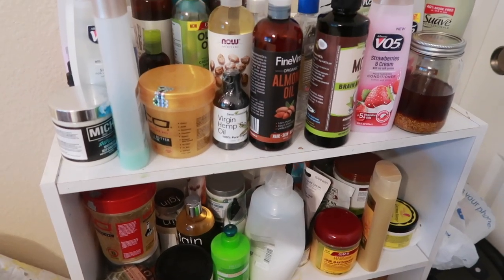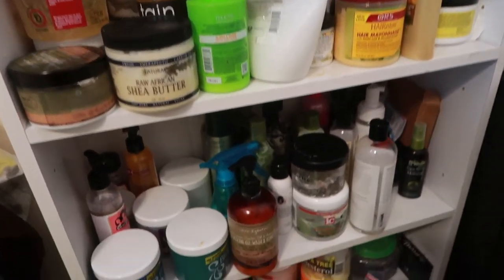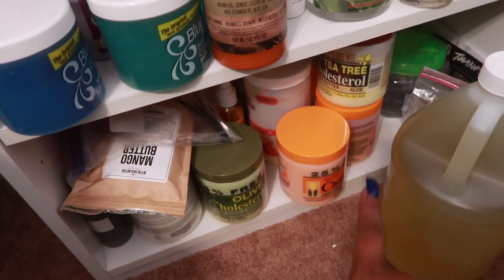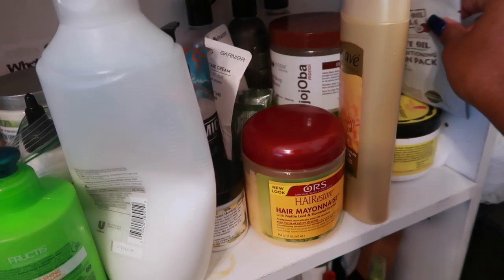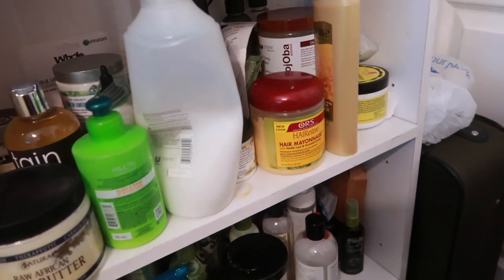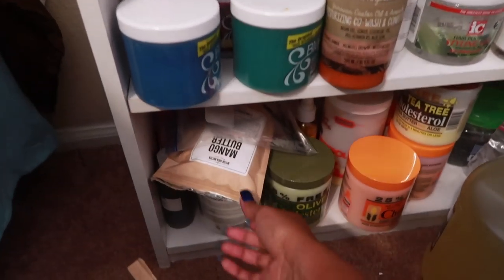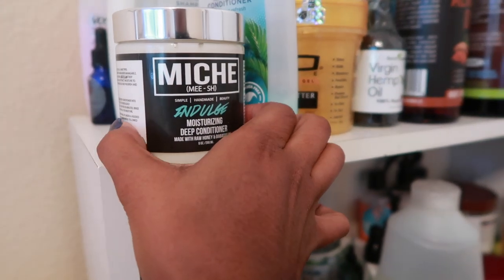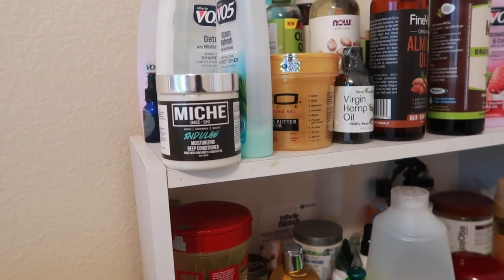Perfect Deep Conditioner? I'm Still Looking..Mini Rant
Hey yall..just a quick video. It's wash day and after 9 years of being natural I still have to make my own deep conditioner. What are your favorite deep conditioners?

EQUIPMENT USED
🔸 LAPTOP: MAC